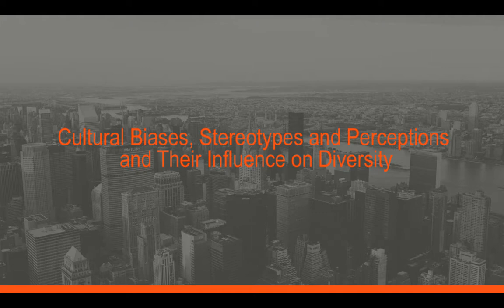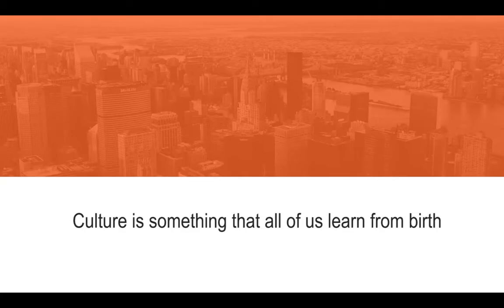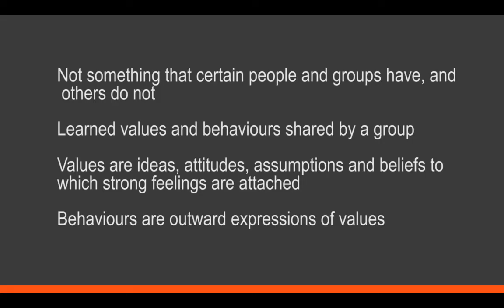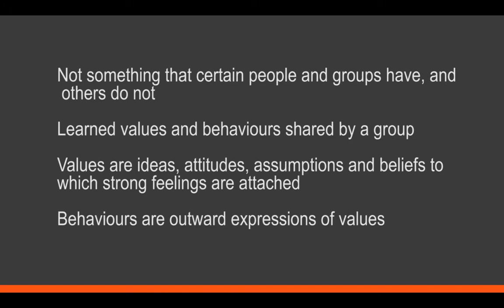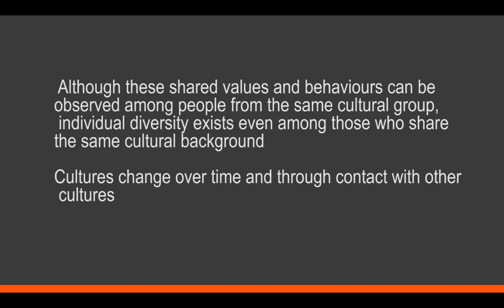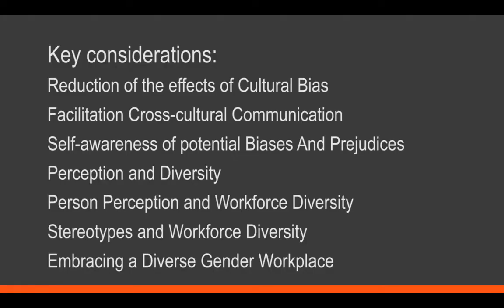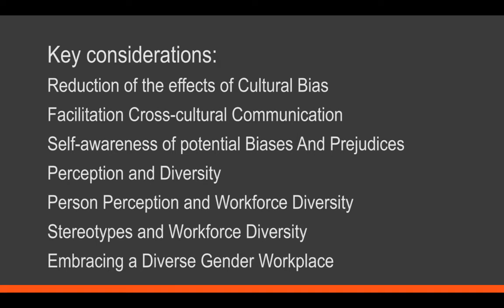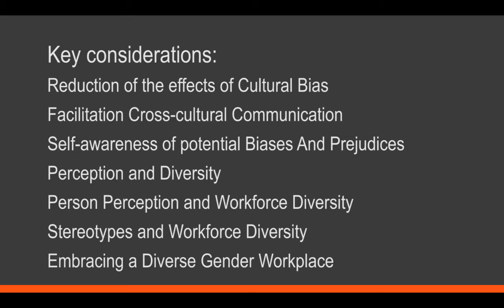2017 Diversity Cultural Biases, Stereotypes and Perceptions and Their Influence on Diversity